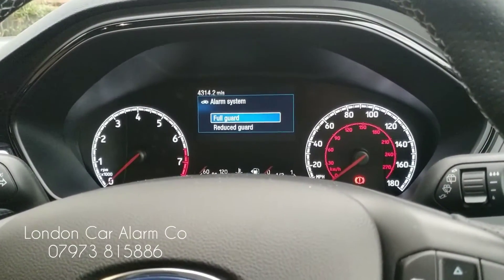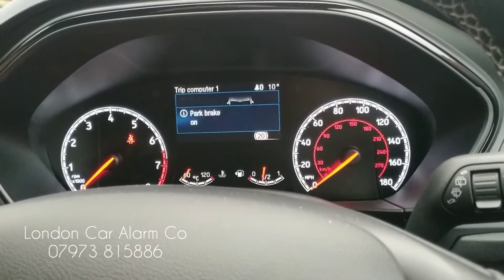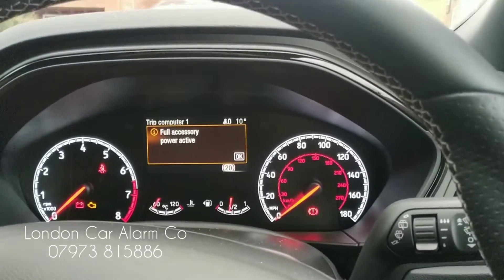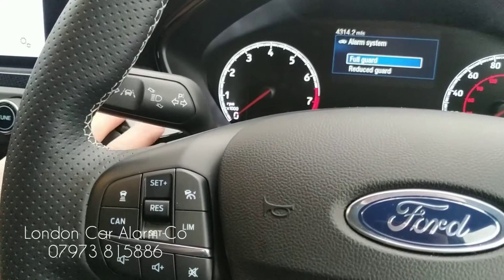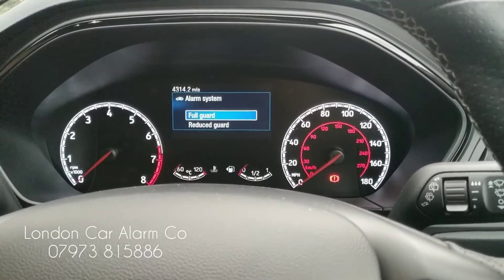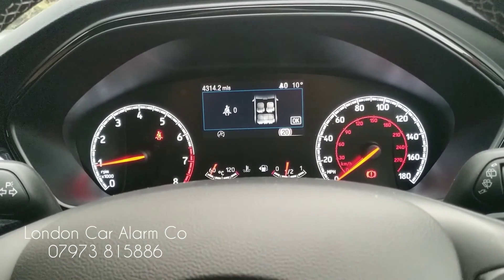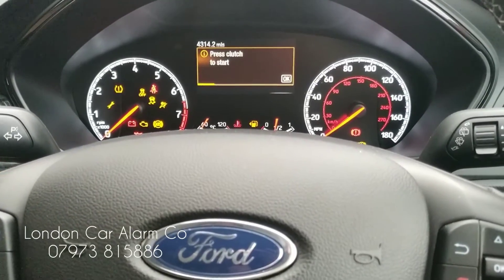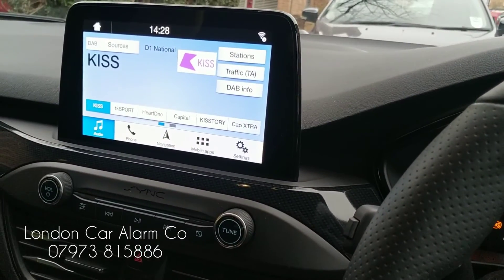Ford Focus ST | Starline i96v2 Immobiliser | NOT A GHOST 2 IMMOBILISER ITS MASSIVELY SUPERIOR